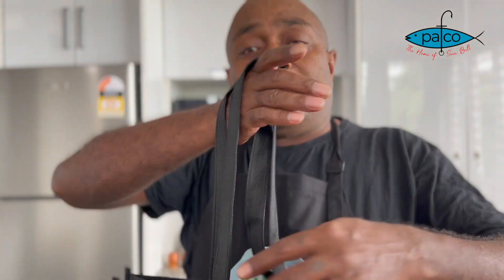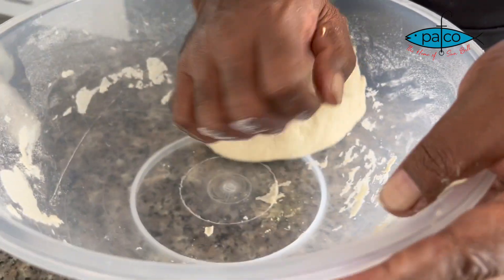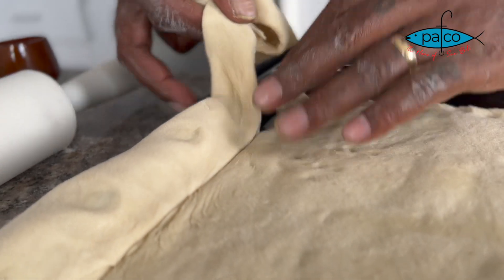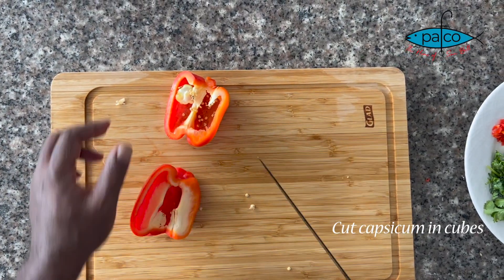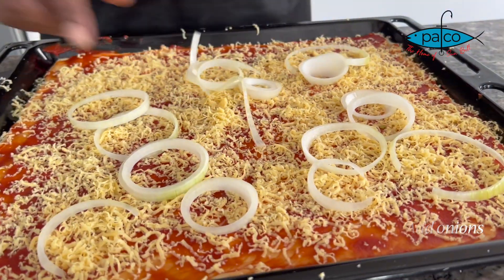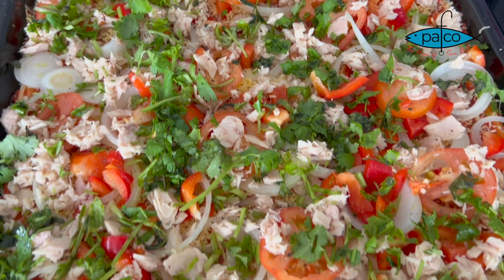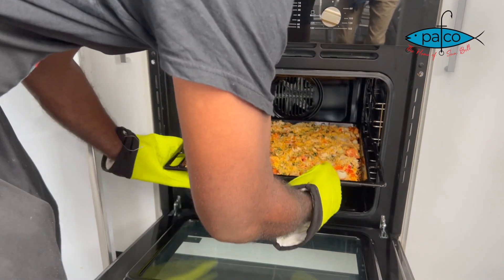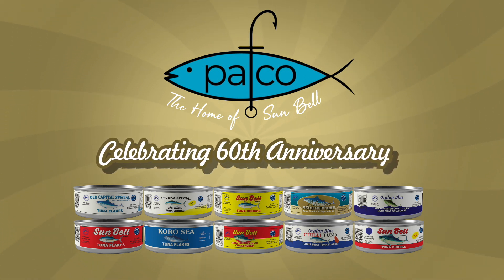PAFCO TUNA PIZZA